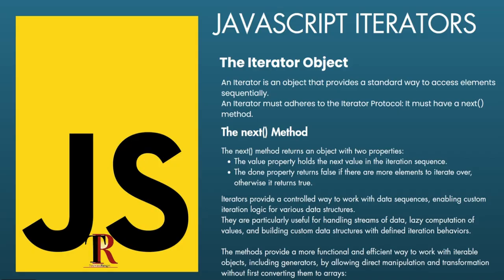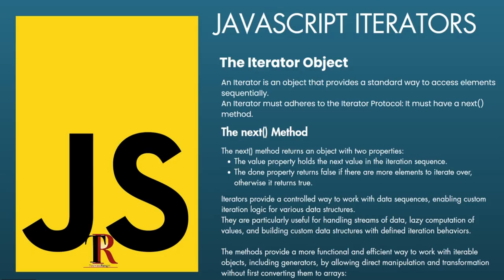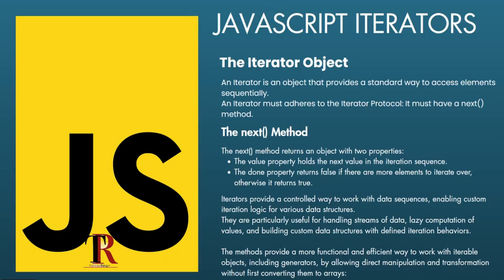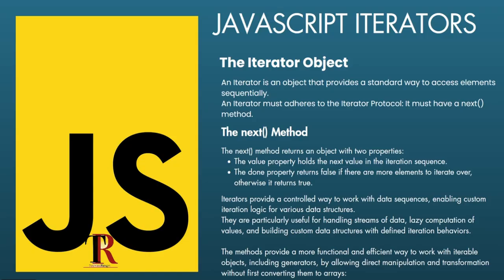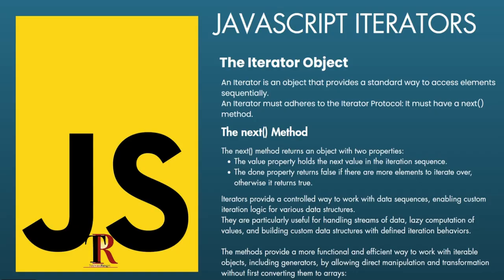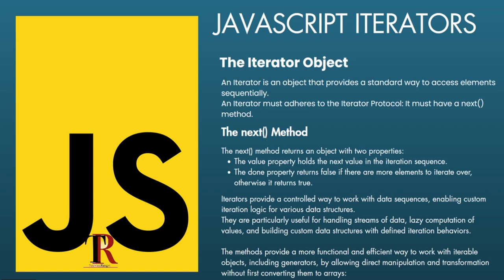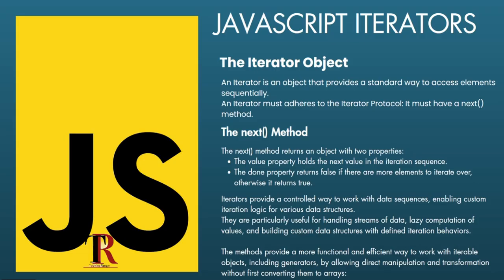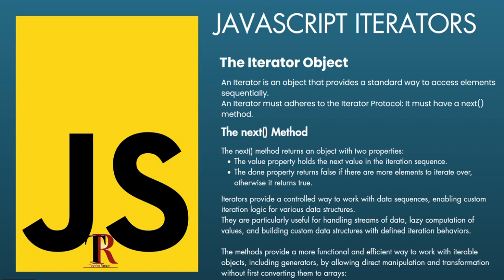JavaScript Iterators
How iteration works with objects.